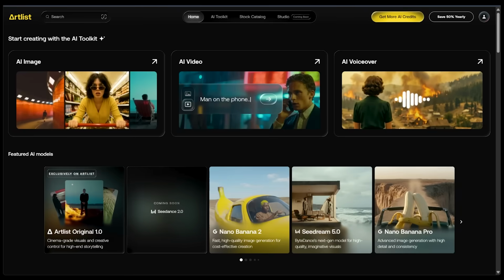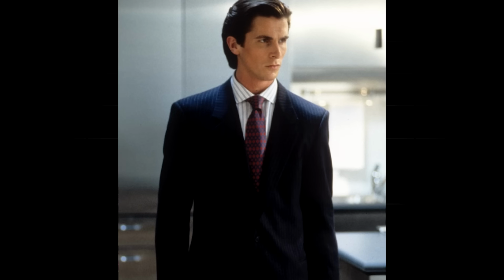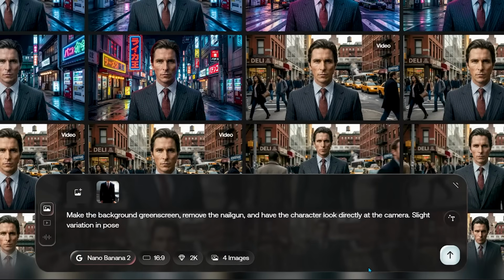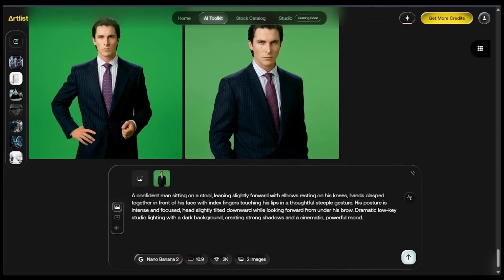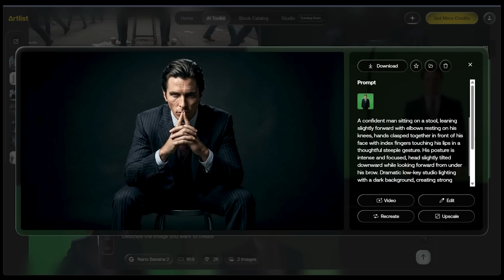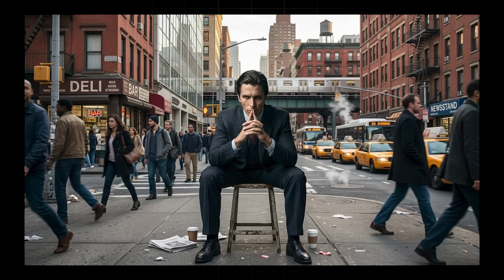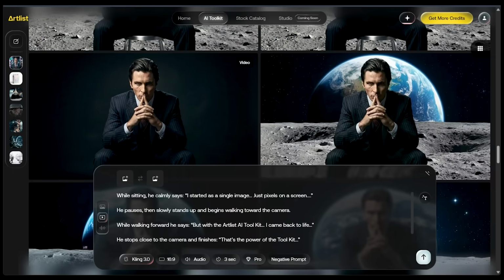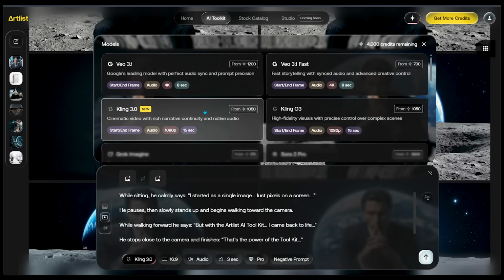How to Create Consistent AI Characters and Videos with Artlist AI Toolkit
What if you could take a single image of a subject… and direct that character into completely re-imagined scenes?

In this video I show how I used the Artlist AI Toolkit to:

✔ Generate a consistent character using Nano Banana 2
✔ Change poses, lighting, and environments
✔ Place the same character in multiple scenes
✔ Animate the character into a cinematic video using Kling 3.0
✔ add dialogue and audio directly within the generation

The idea is simple:

Instead of just generating images… you can direct characters and build scenes like a filmmaker…

Using the Artlist AI Toolkit, you can combine image models, video models, voice, and audio tools in one place to experiment and refine your ideas without jumping between platforms.

In this demo I start with a single image, transform the pose and environment, then animate the character across multiple locations including:

-downtown New York
-the beach
-the moon
-a neon Tokyo street

By the end, we turn those scenes into cinematic AI videos.

Chapters
00:00 Bringing a character to life
00:20 Intro — becoming the director
00:48 Getting started inside the Artlist AI Toolkit
01:15 Generating character images with Nano Banana 2
01:55 Choosing the best generation
02:10 Changing poses and environments
02:55 Creating different scene locations
03:25 Preparing images for animation
03:30 Turning the image into a video using Kling 3.0
04:10 Directing the character and dialogue
04:40 Generating multiple scenes
05:02 Final cinematic results
05:10 How to try Artlist AI Toolkit

Why the Artlist AI Toolkit is powerful

Instead of relying on a single AI model, Artlist gives creators access to a full toolkit including:

✔ leading image models
✔ advanced video generation models
✔ AI VoiceOver tools
✔ footage and templates

Everything stays organized in one place so you can iterate and build on your ideas easily.

Prompts I used:

Nano Banana 2 → “Make the background greenscreen, remove the nailgun, and have the character look directly at the camera. Slight variation in pose”
Nano Banana 2 + Ref Image → “A confident man sitting on a stool, leaning slightly forward with elbows resting on his knees, hands clasped together in front of his face with index fingers touching his lips in a thoughtful steeple gesture. His posture is intense and focused, head slightly tilted downward while looking forward from under his brow. Dramatic low-key studio lighting with a dark background, creating strong shadows and a cinematic, powerful mood.”

Nano Banana 2 + Ref Image → “Replace the background so he's sitting at the beach (on his left is the jungle, to his right in the ocean)”

KLING 3.0 + Start Frame Image → The man begins seated. While sitting, he calmly says: “I started as a single image… Just pixels on a screen.” He pauses, then slowly stands up and begins walking toward the camera. The camera slowly and continuously pans backward for the entire shot. While walking forward he says: “But with the Artlist AI Toolkit… I came back to life..." He stops close to the camera and finishes: “That’s the power of the Toolkit.”